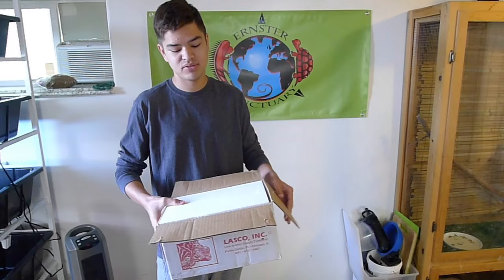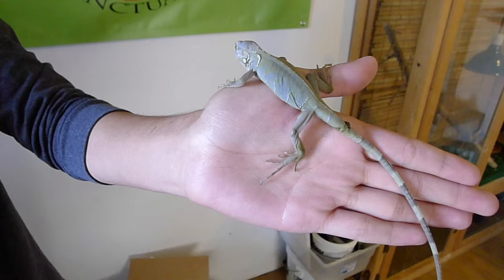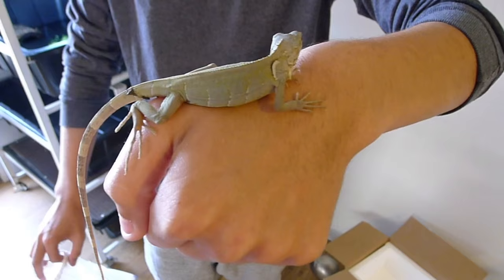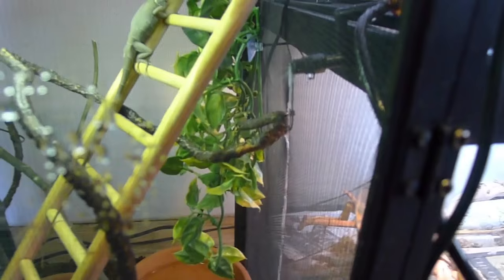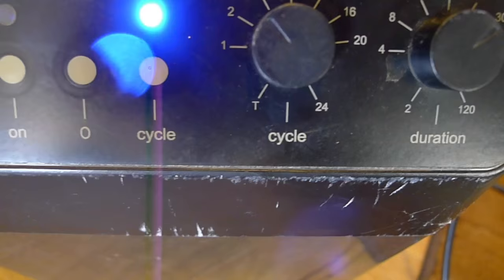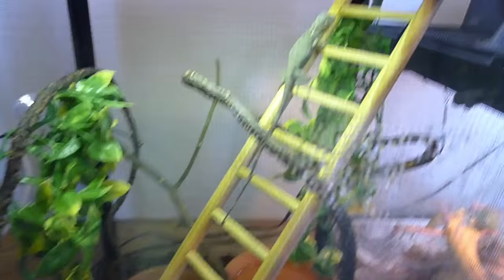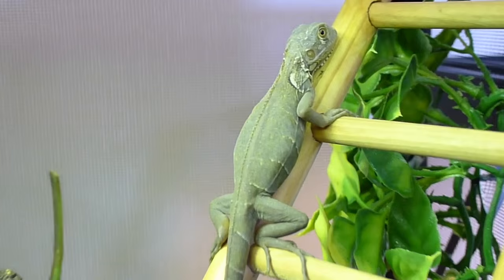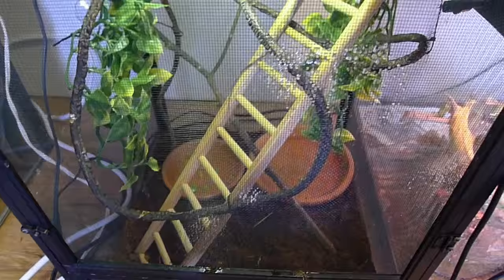TES | S2E4 : World's First Translucent Iguana!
I hope you guys enjoyed this quick video of one of the world's first translucent iguanas!! I'm so happy I was able to grab one of these guys as they are a brand new iguana morph! I seriously can't even imagine this little guy as an adult, it will surely be nothing short of spectacular! Thank you guys so much for all the recent support on both my YouTube channel, and my Instagram! If you haven't yet be sure to check it out down below! As always any questions, concerns, or just some friendly hellos are always welcomed in the comment section below! Thanks again for watching! :)

-Adam

Follow Ty On Instagram! : @typherp